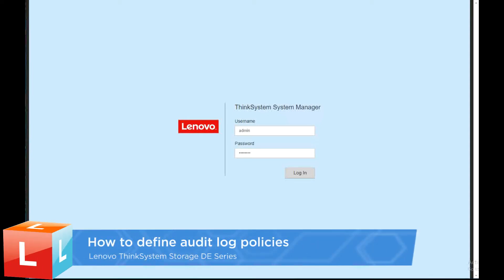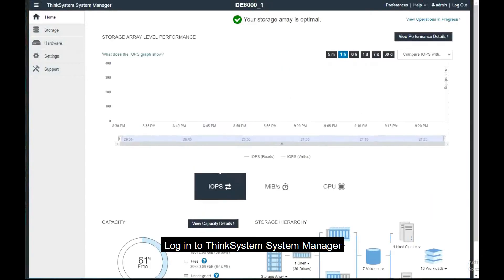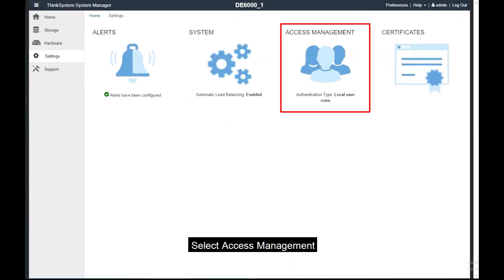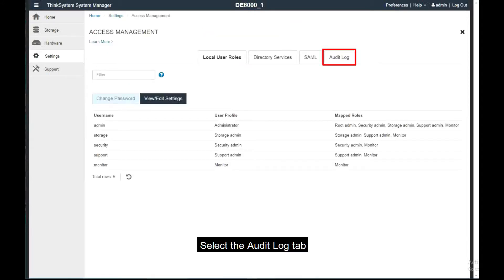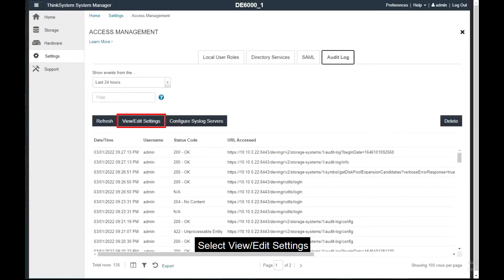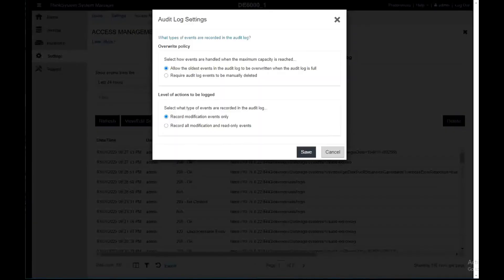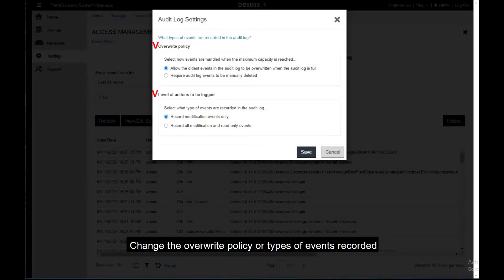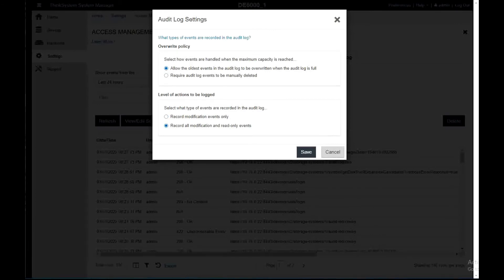How to define audit log policies on ThinkSystem Storage DE Series systems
This video describes the procedure used to define audit log policies.